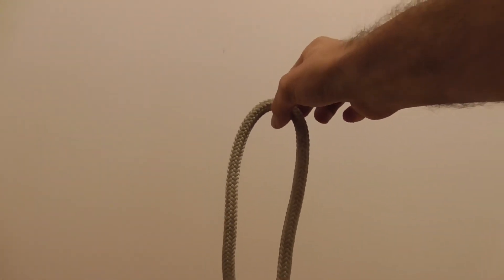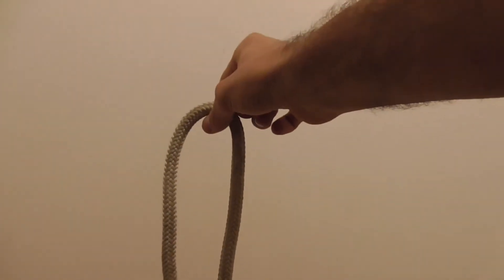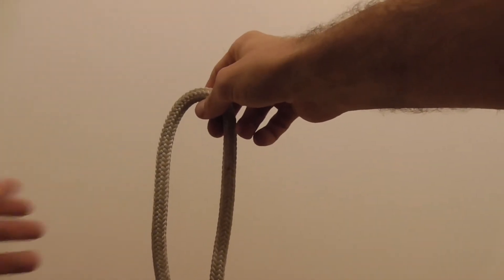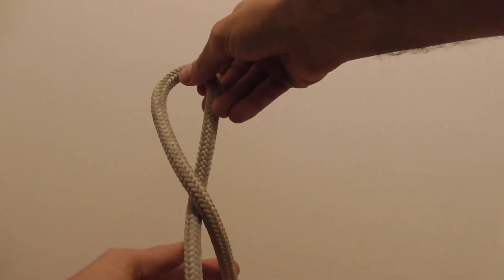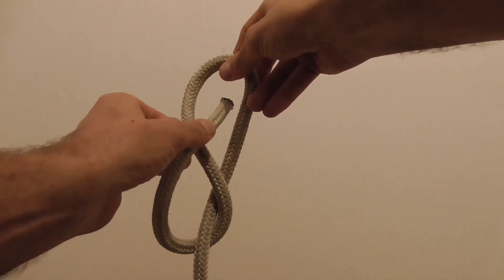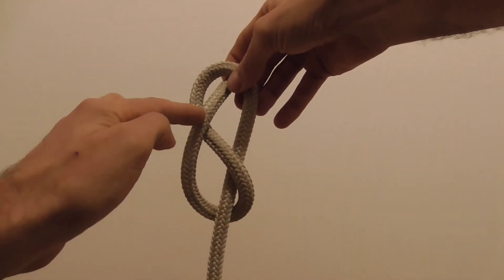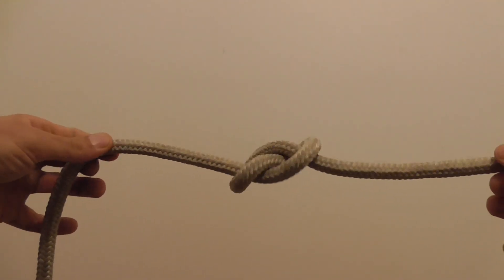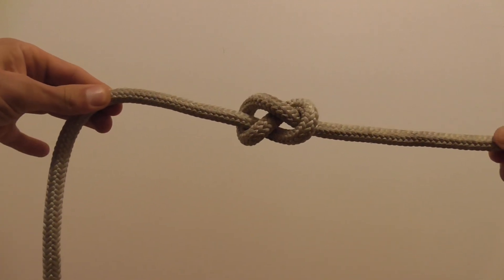Climbing Tools: Learn How To Tie A Figure Eight Knot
The figure eight knot is a general purpose stopper knot often used in climbing. Learn other stopper knots